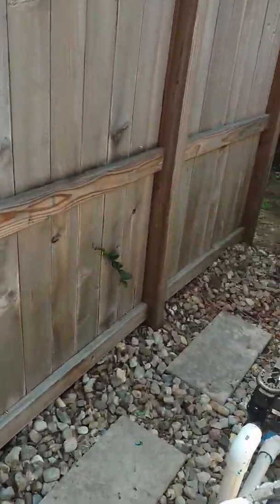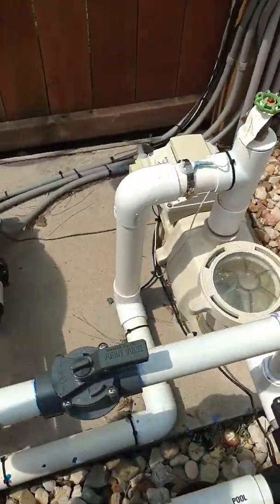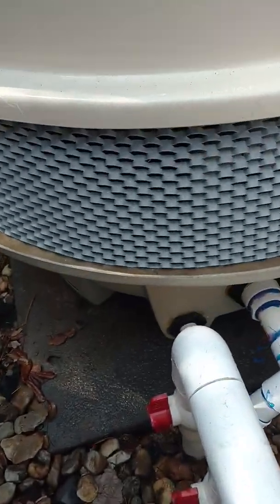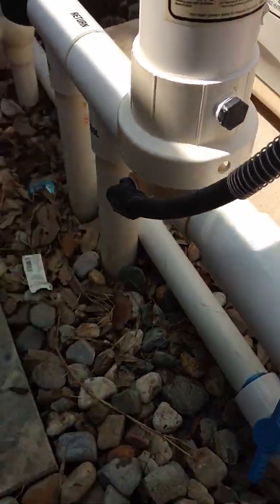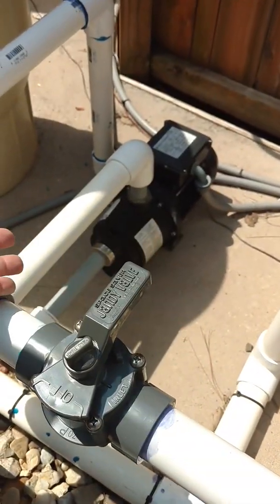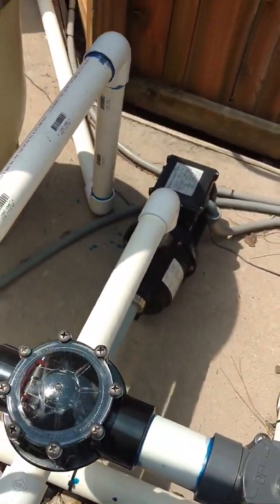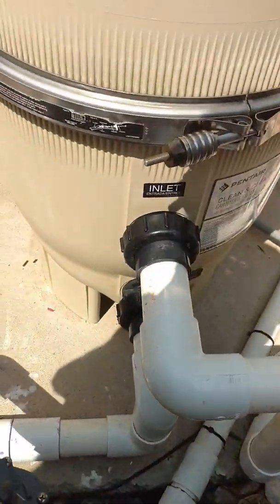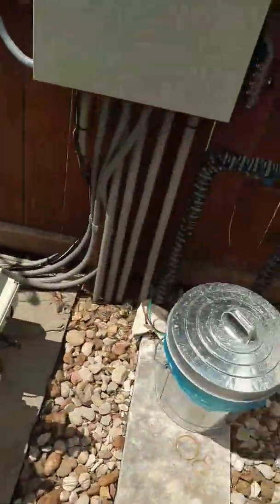Operating a Glacier pool cooler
Cooling tower on a residential pool. This is manual
 not automated